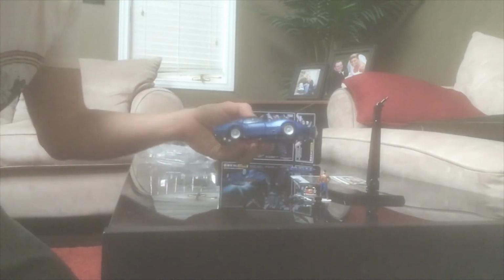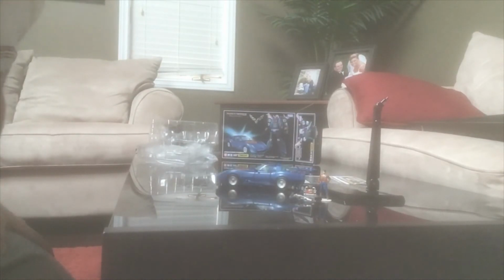Transformers unboxing video #2.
Discovering the Autobot known as “Tracks”. He’s got some cool items to go along with his action figure!